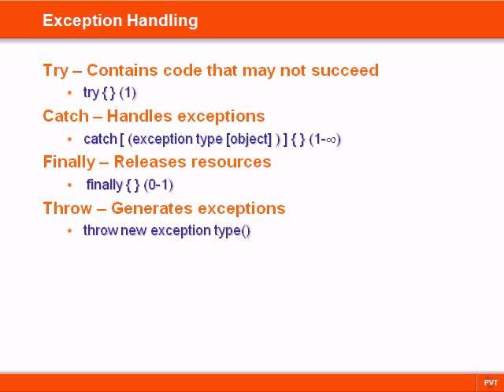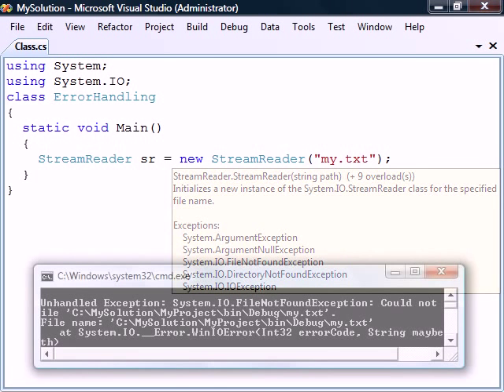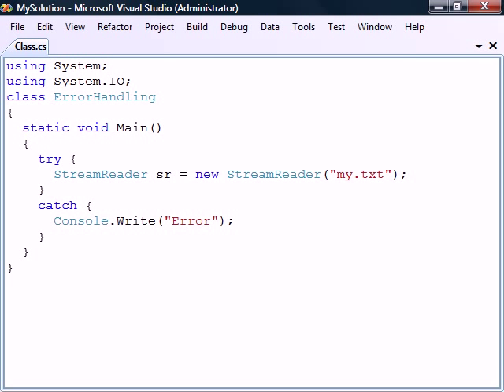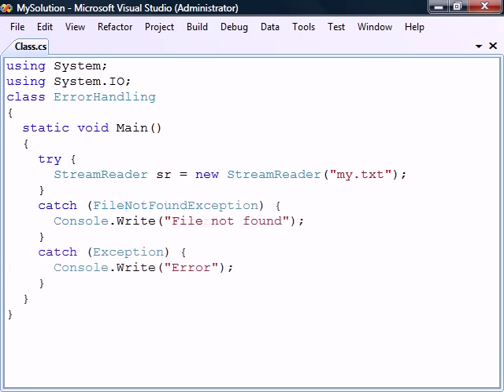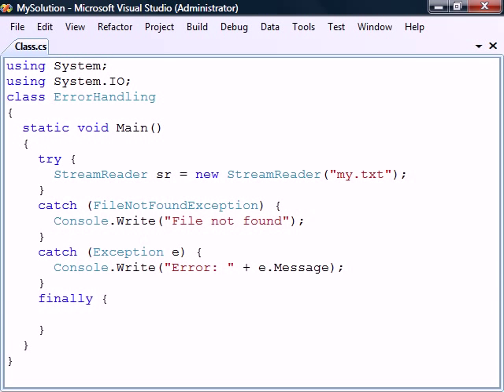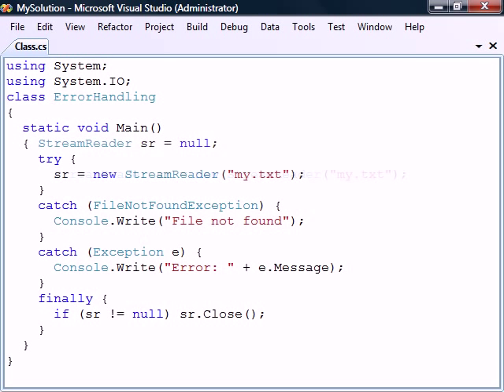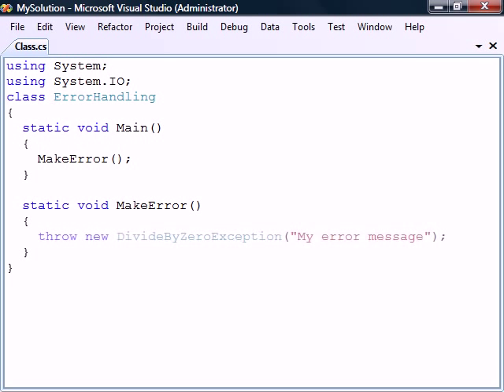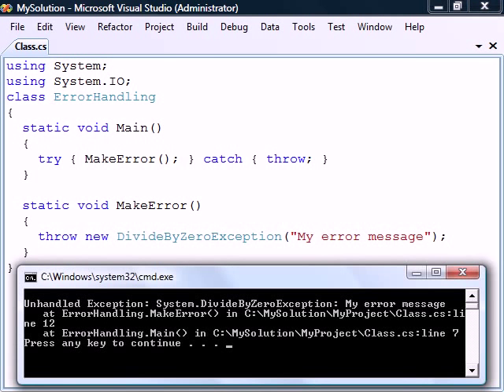C# Tutorial - 22 - Exception Handling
This video covers C# exception handling - try, catch, and finally keywords.